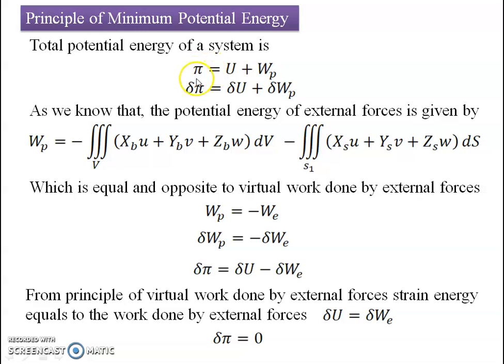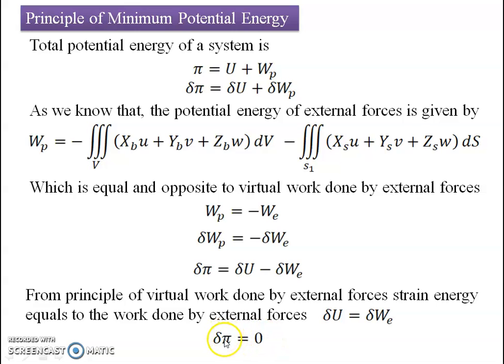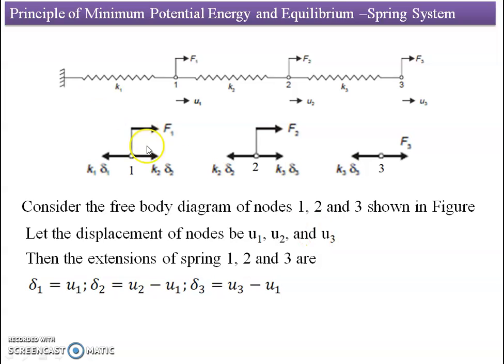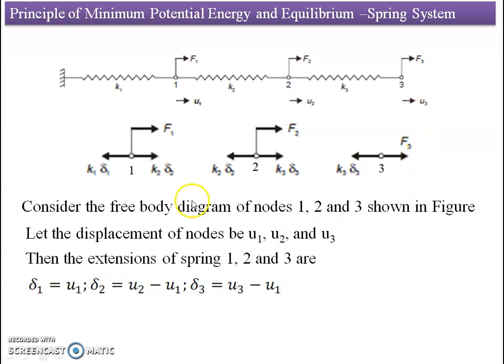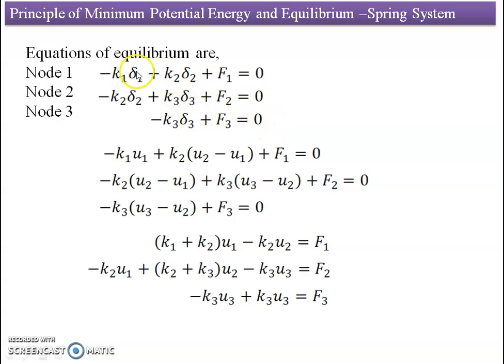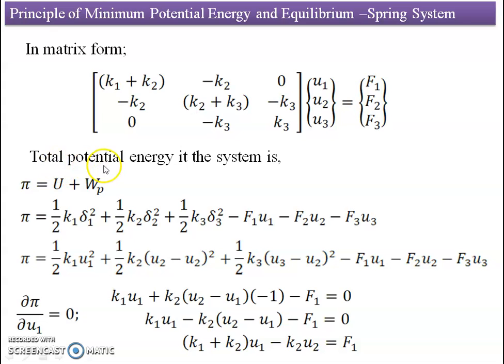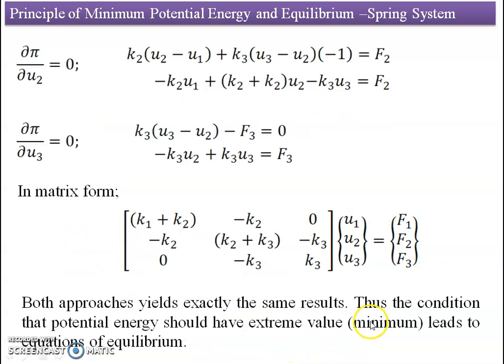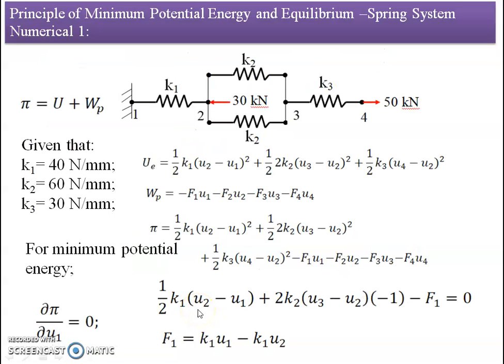Potential Energy Part 2 20 05 2020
Principle of minimum potential energy